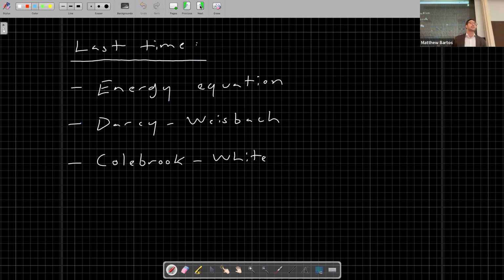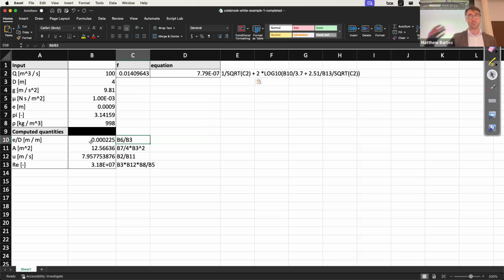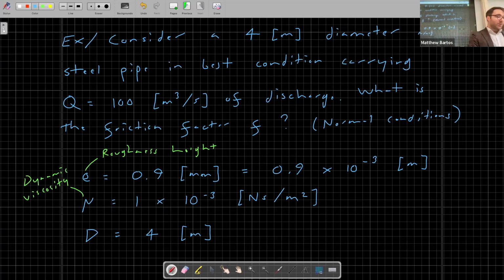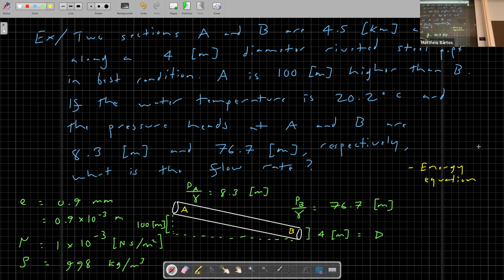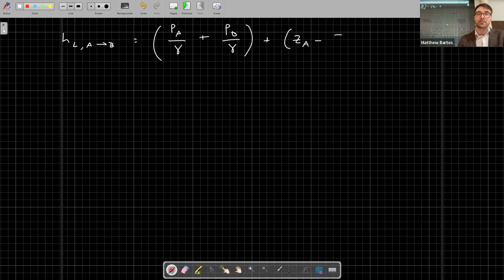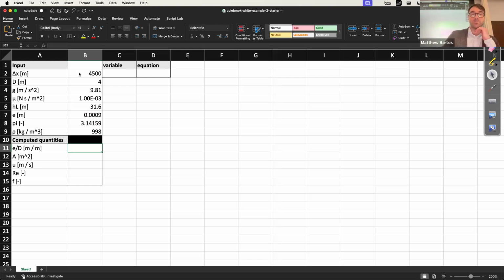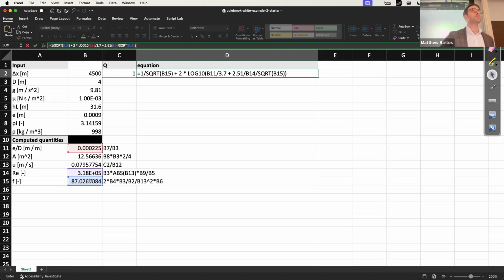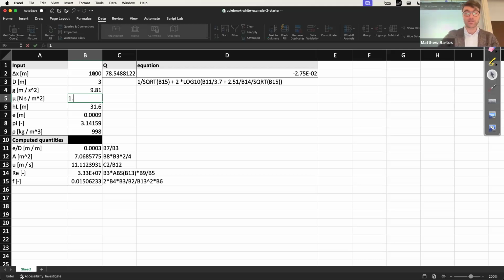CE356: Elements of hydraulic engineering (SP 2025), Lecture 05: Computing frictional losses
00:00 - Recap of previous lecture
03:23 - Recap of example: solving friction factor iteratively using Colebrook-White
11:36 - Example: solving for discharge iteratively using the energy equation and Darcy-Weisbach
37:06 - In-class exercise: more practice solving for discharge iteratively